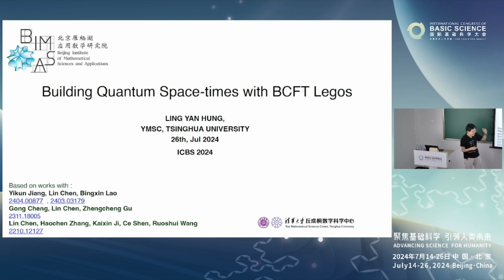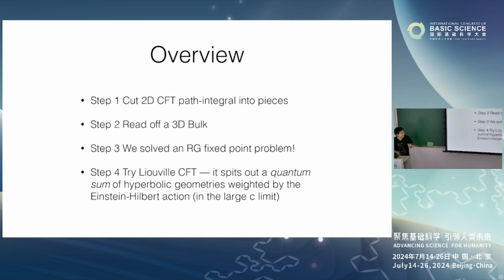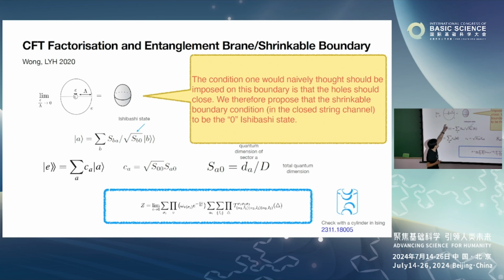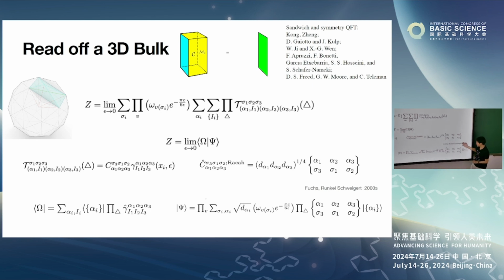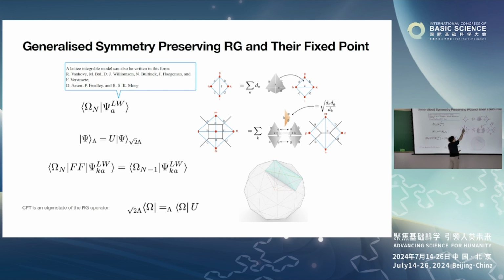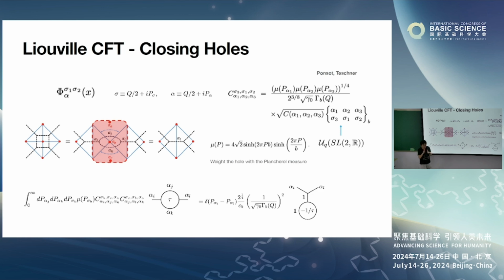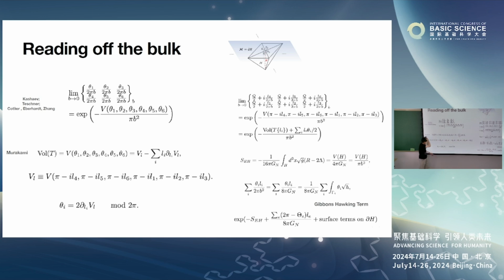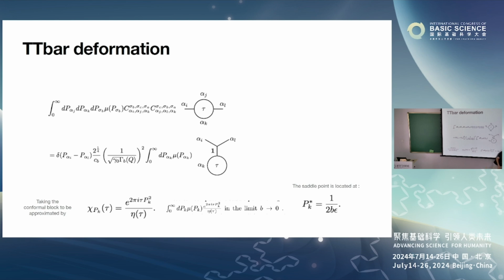Ling Yan Hung: Building Space-time with BCFT Legos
Is it possible to read off the quantum gravity dual of a CFT directly from its operator algebra? In this essay, we present a step-by-step recipe synthesizing results and techniques from conformal bootstrap, topological symmetries, tensor networks, a novel symmetry-preserving real-space renormalization algorithm devised originally in lattice models, and the asymptotics of quantum 6j symbols, thereby providing an answer in the affirmative. Quantum 2D Liouville theory serves as a simple and explicit example, illustrating how the quantum gravitational path integral can be built up from local pieces of BCFT correlation functions, which we call the ``BCFT Legos''. The constructive map between gravity and CFT naturally and explicitly bridges local geometrical data, algebraic structures, and quantum entanglement, as envisaged by the It from Qubit motto.